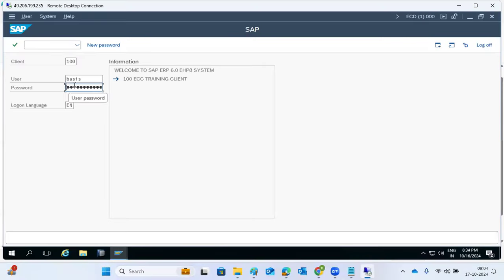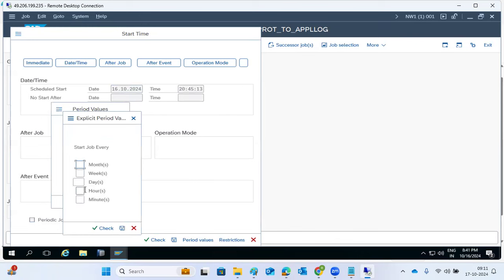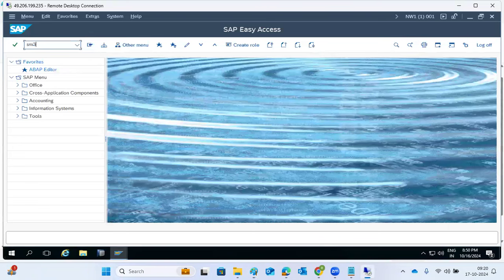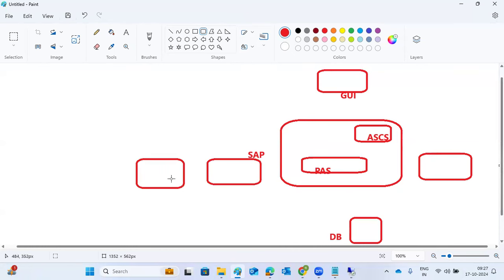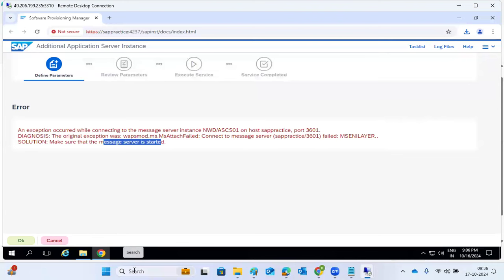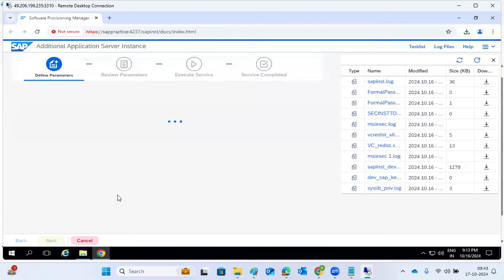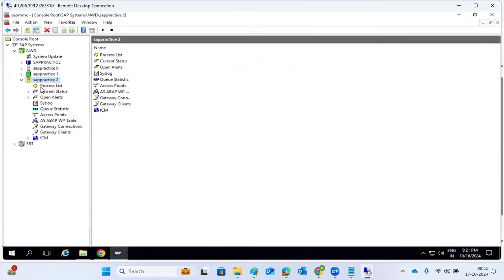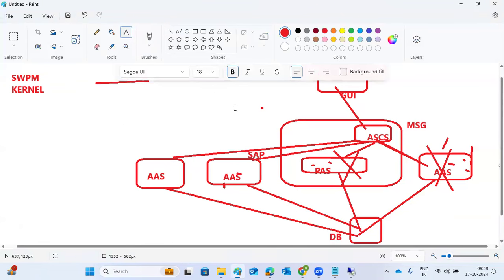SAP - New Additional App Server Installation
In SAP, dialog work processes handle user requests, while update work processes update database requests:
Dialog work process
Handles user requests to execute dialog steps. For example, the dialog work process closes the VBHDR entry after a transaction closes.
Update work process
Executes database update requests. For example, the update work process processes the V1 modules of an update request, triggers a COMMIT to the database, and releases SAP locks.